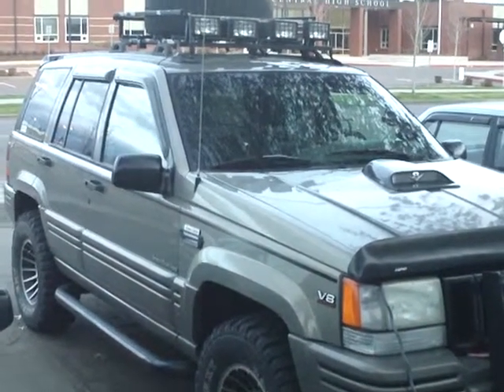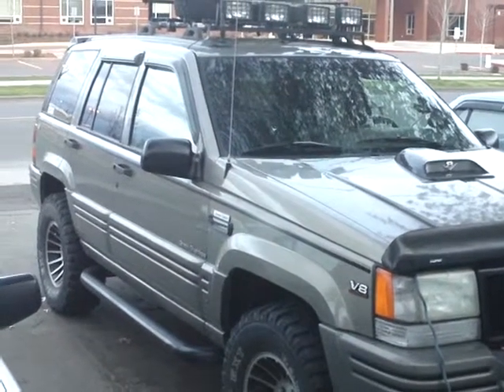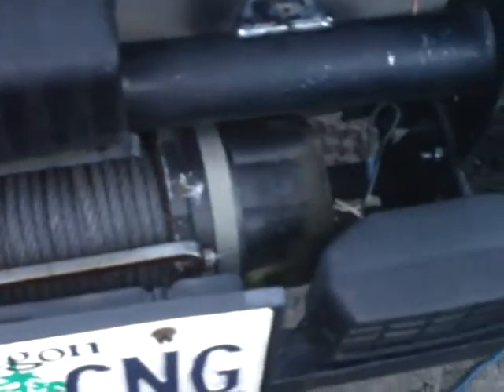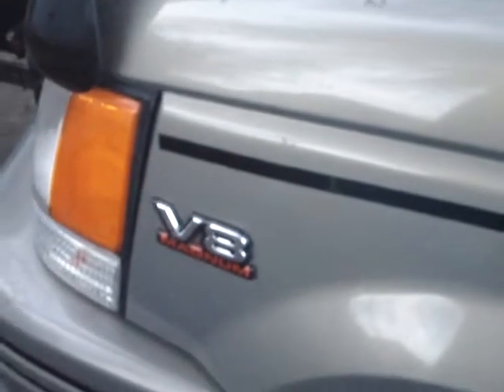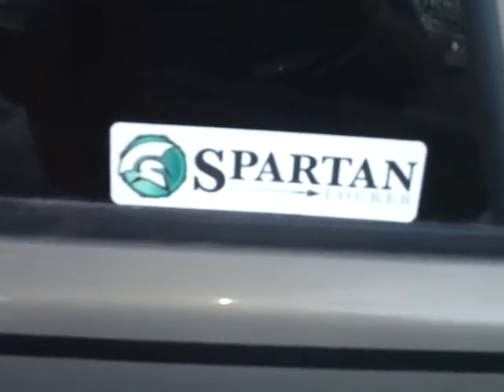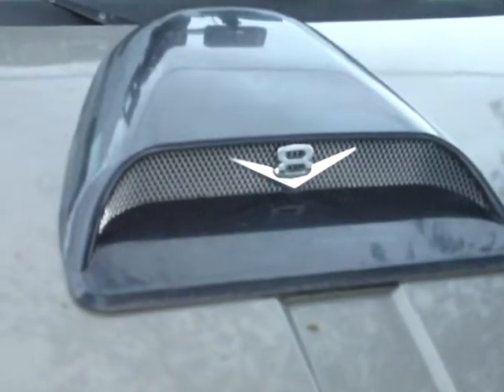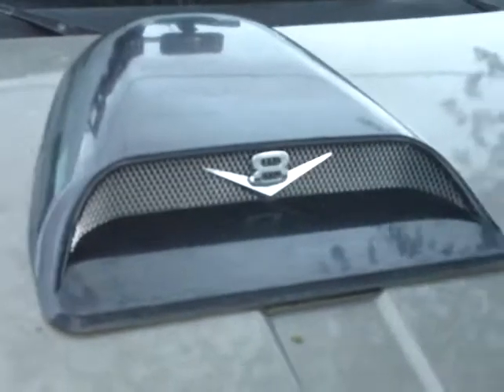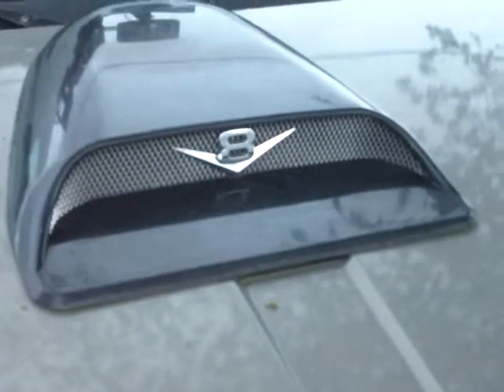JEEP 1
Going to do a ton more to this truck !! but here is Redneck first view !